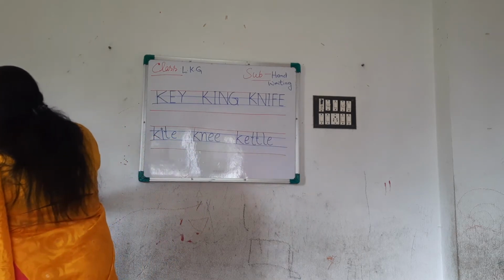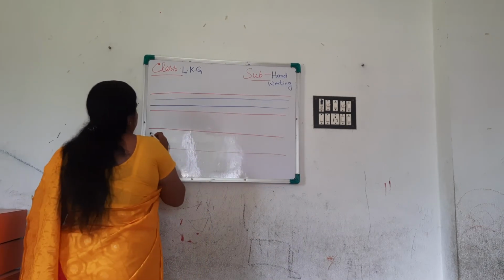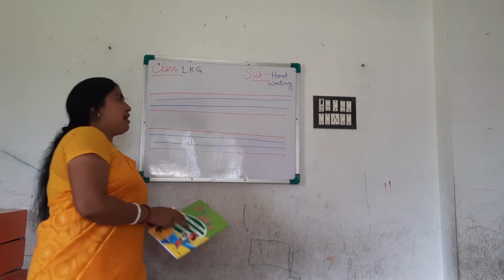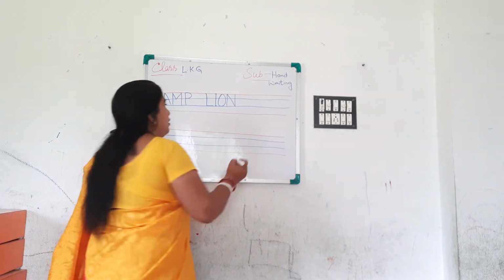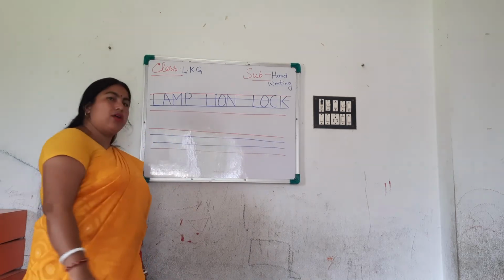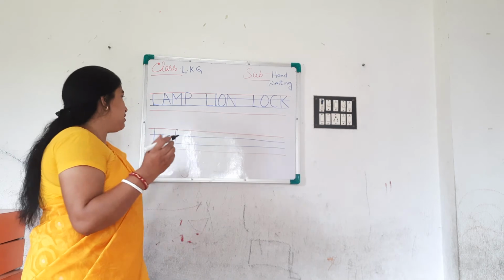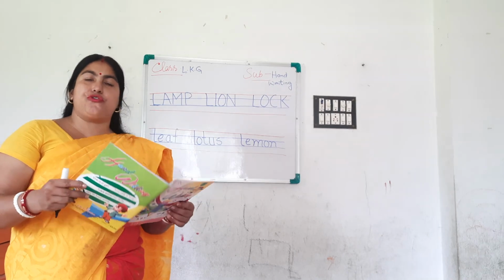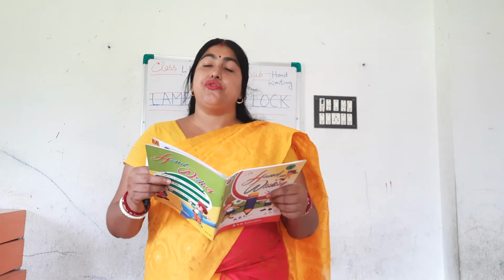LKG Handwriting by Brotati Bhattacharya 01.09.2021